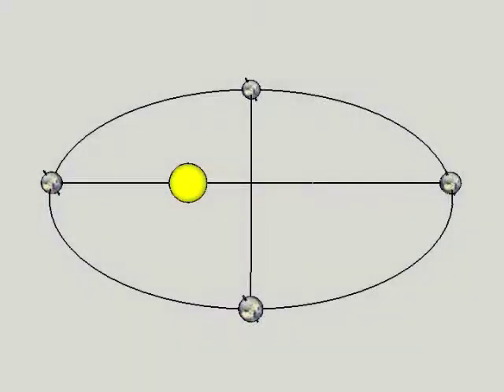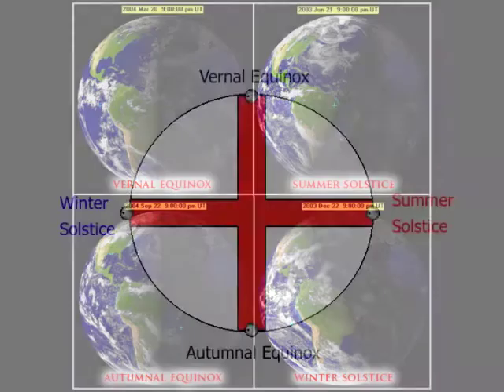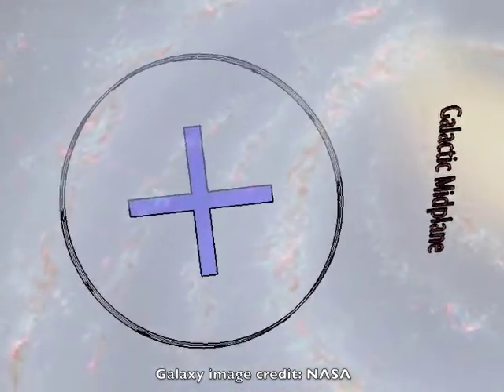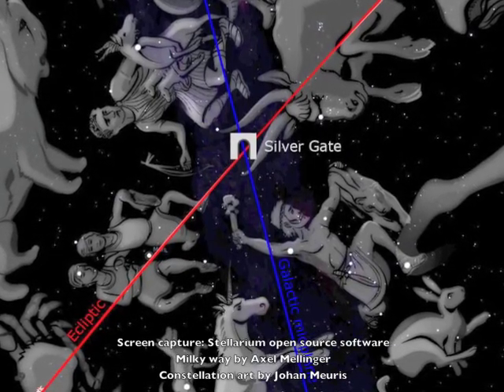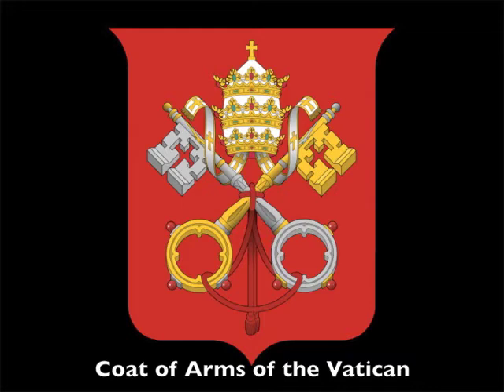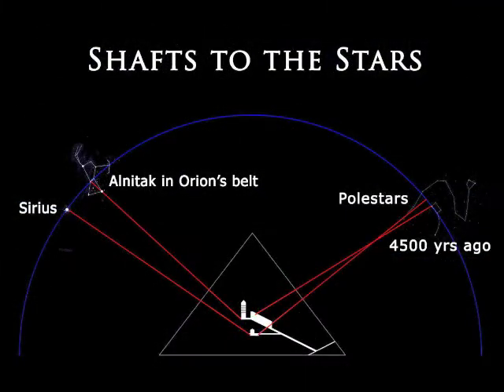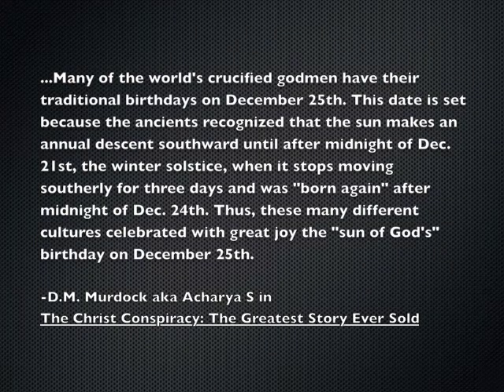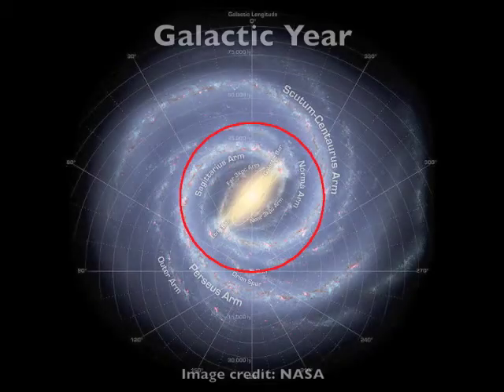16 Esoteric Astronomy Secrets in Plain Sight